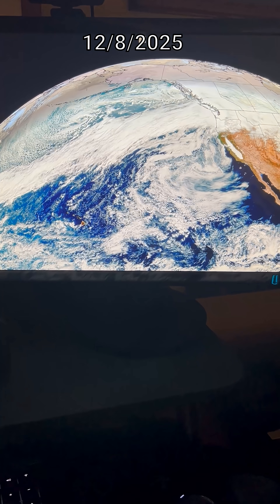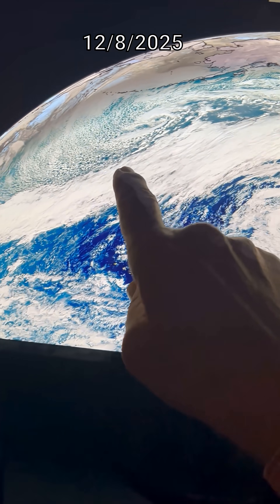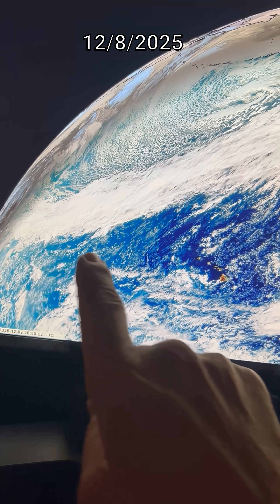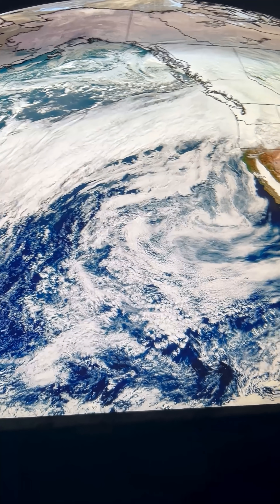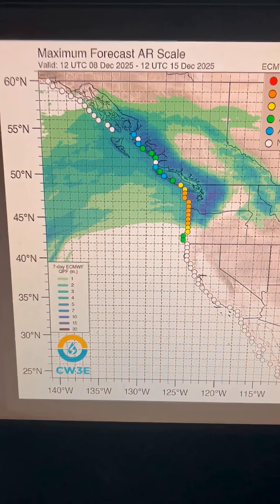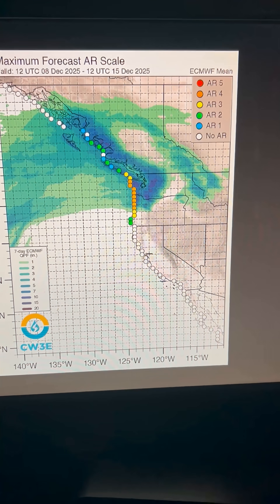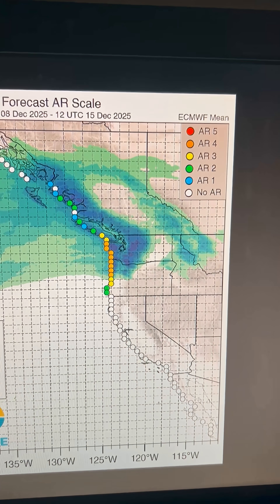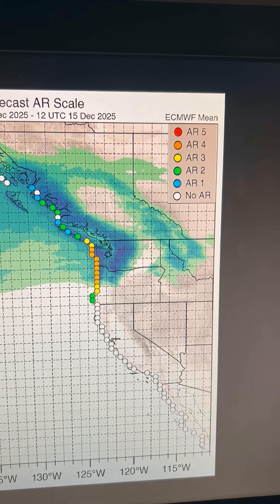Current weather pattern over Washington was called a 'pineapple express'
A strong atmospheric river is aimed directly at the Pacific Northwest to start the week.